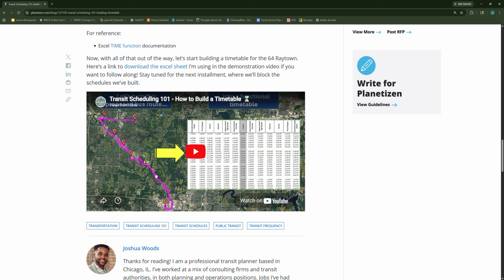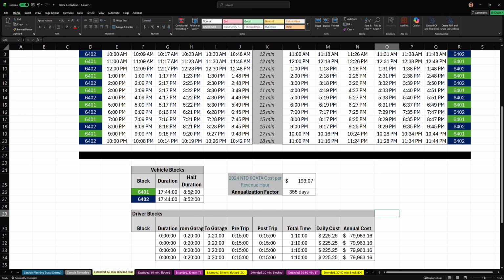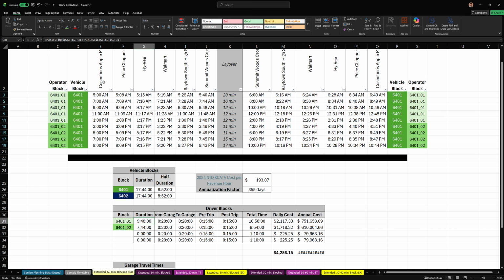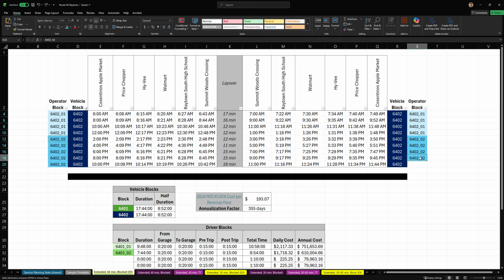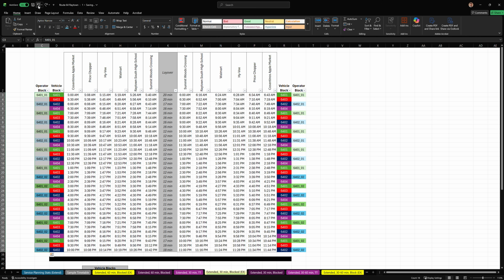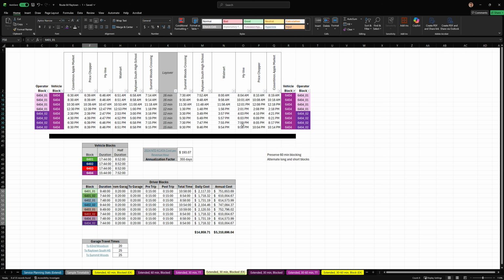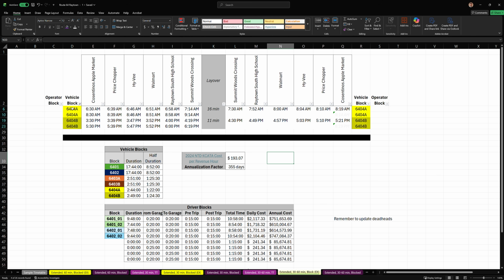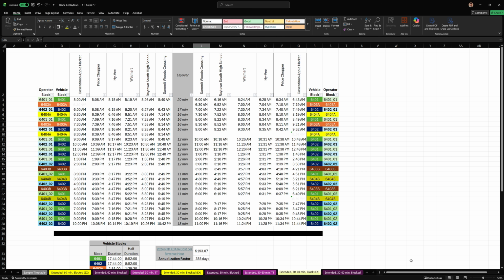Transit Scheduling 101 - Building the Operator Schedule 👩‍💼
Ever wondered how public transit schedules are built? Check out this video to learn how you can turn the public facing timetables we made in the last video into chunks of work to be assigned to bus drivers.

🔹Wow, These Bus Stops are Close Together! The Case for Bus Stop Balancing

Chapters
0:00 Intro
1:30 Route 64 Raytown Recap
2:30 Discussion on the variety of valid approaches
3:20 Spreadsheet Introduction
4:50 Run-cutting the 60 min schedule
12:25 Run-cutting the 30 min schedule
16:15 Run-cutting the 30 min peak, 60 min off peak schedule
21:30 Outro